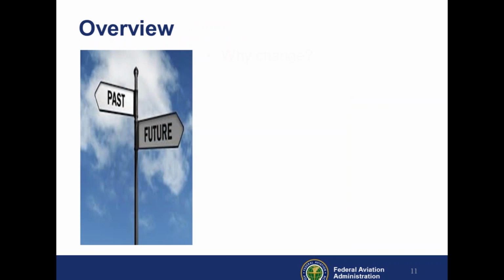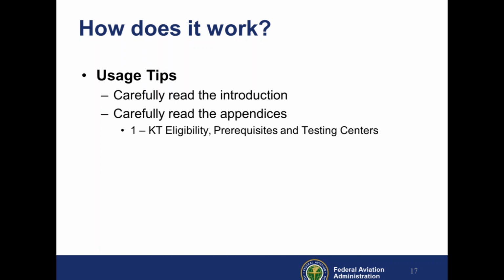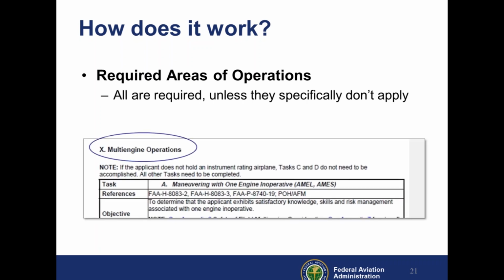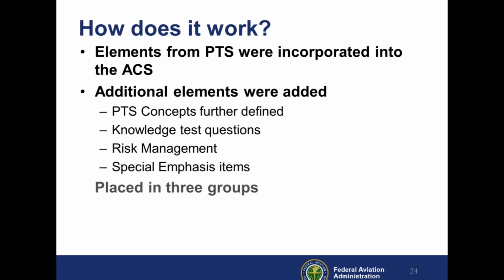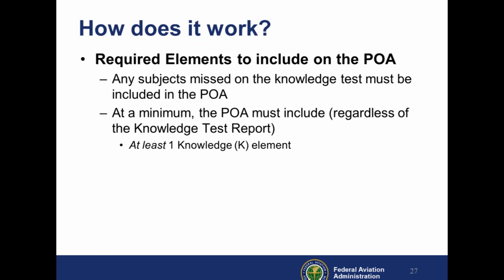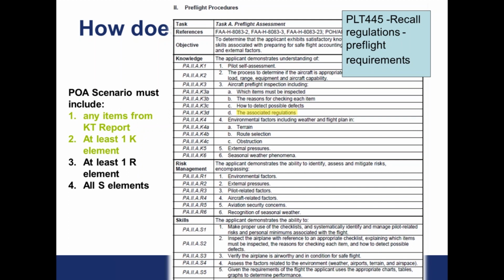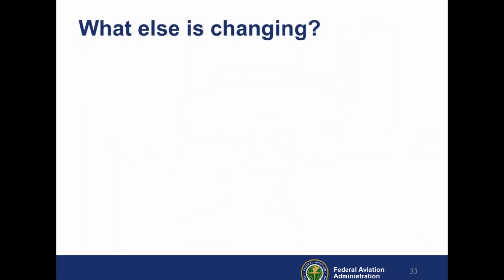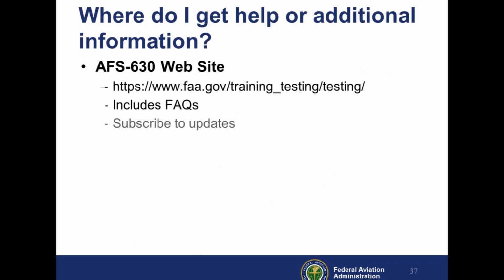Airman Certification Standards (ACS) Explained Webinar (ID68)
Would you rather attend a LIVE webinar?

This webinar was recorded October 12, 2016. This webinar was produced by the Federal Aviation Administration, AFS-630, as a tool to promote industry awareness about the ACS.

The presentation file used for this webinar can be downloaded

into Winter 2016.